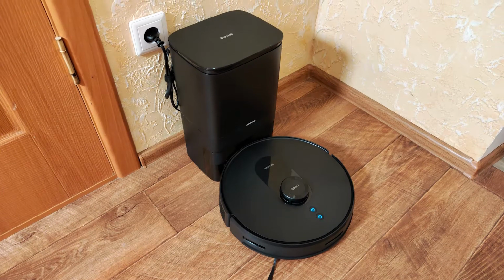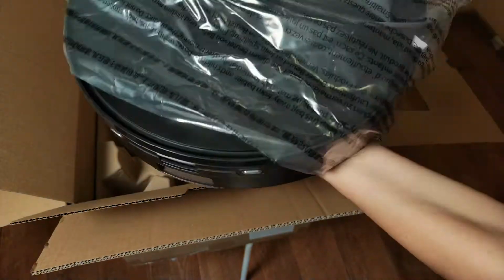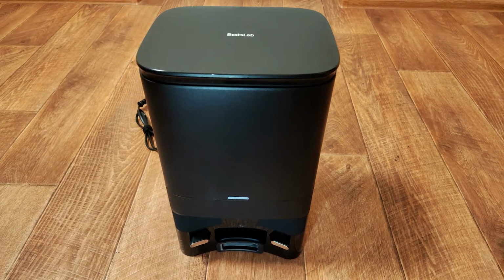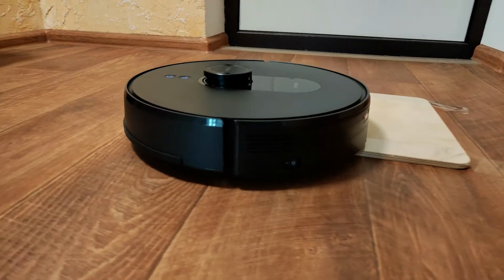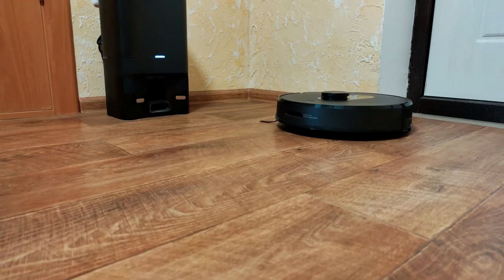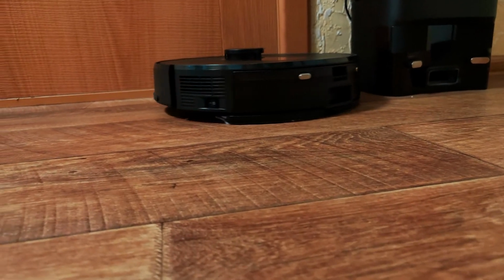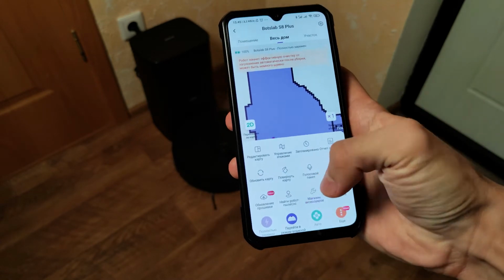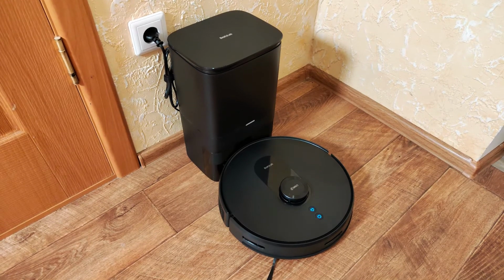Robot Vacuum Cleaner 360 Botslab s8 Plus - FAST REVIEW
Today we have a pretty cool 360 Botslab S8 Plus robot vacuum cleaner to review. This is a powerful robotic vacuum cleaner for dry and wet cleaning with a Self-Empty Dock.

Become a channel sponsor and you will get access to exclusive bonuses. More: